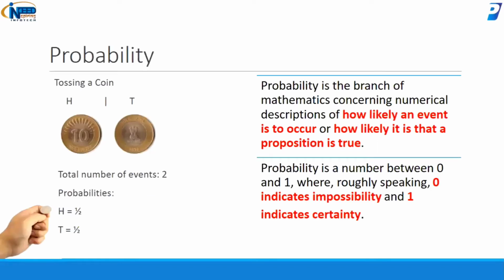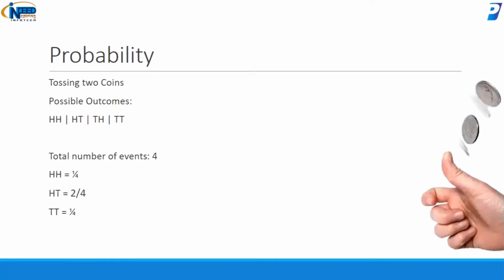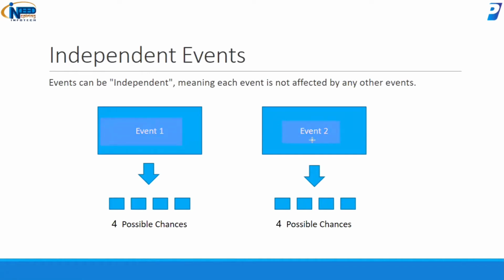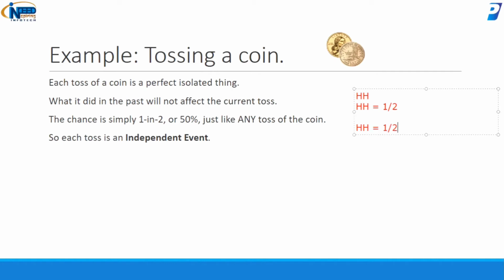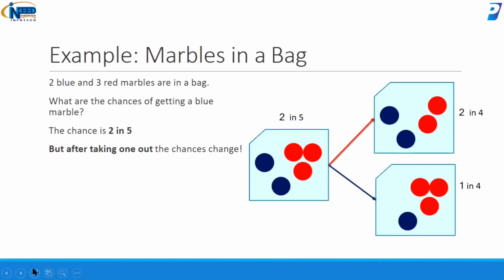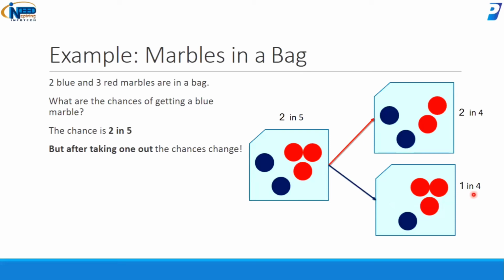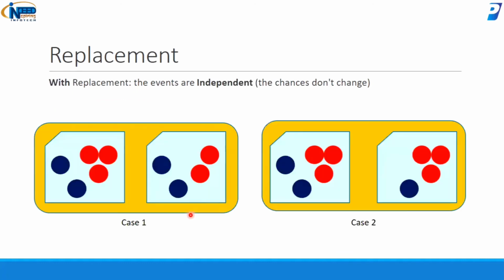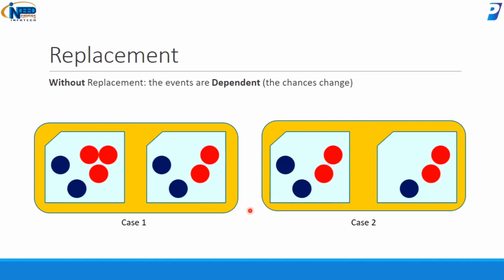Introduction To Probability | Probability Basics | Examples | Types of Probablity | Class 10, 11, 12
Probability is simply how likely something is to happen. Whenever we're unsure about the outcome of an event, we can talk about the probabilities of certain outcomes—how likely they are. The analysis of events governed by probability is called statistics.